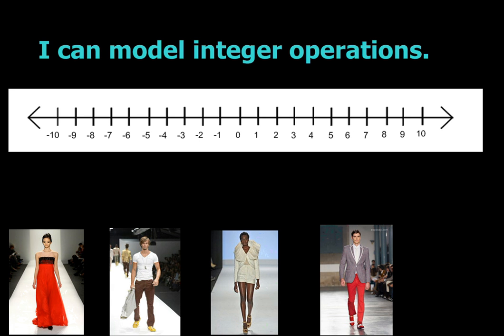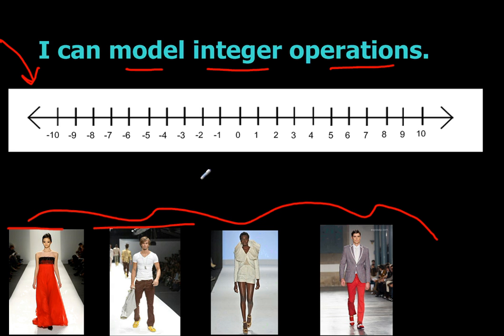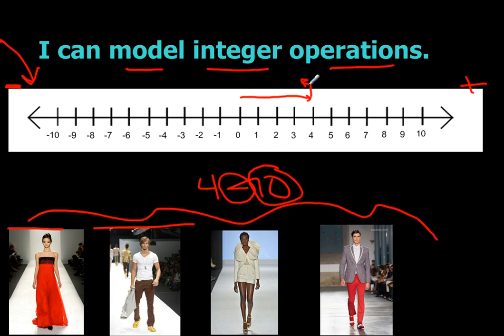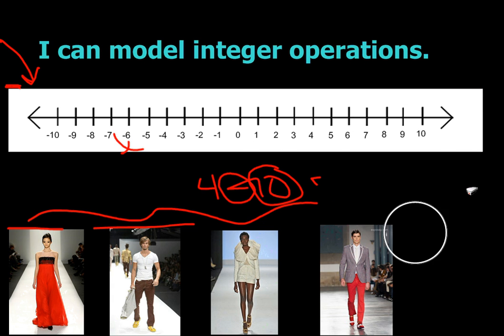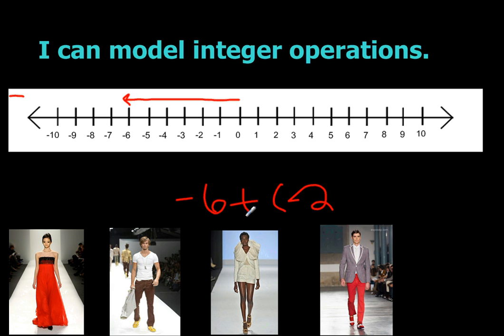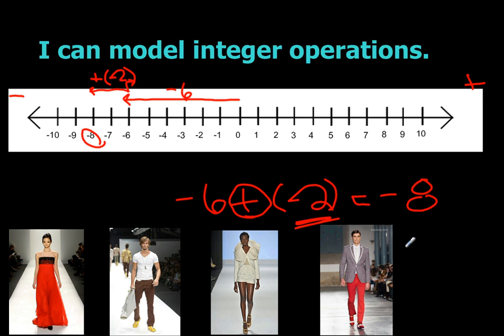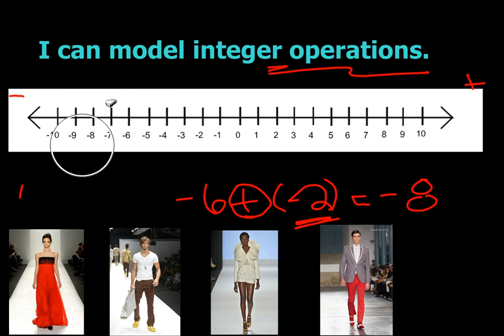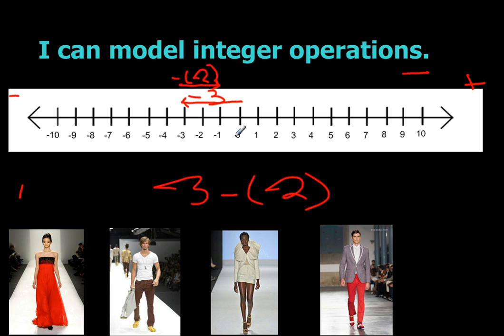1 3 I can model integer operations